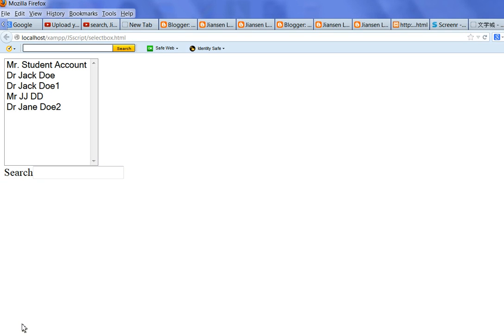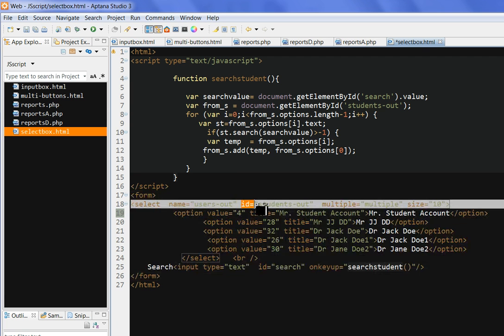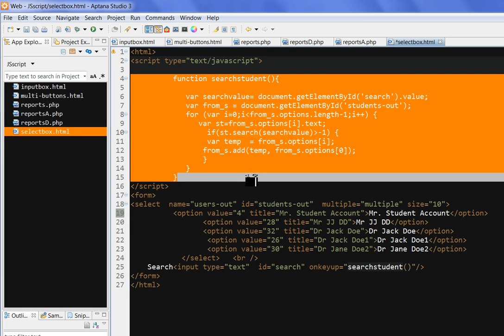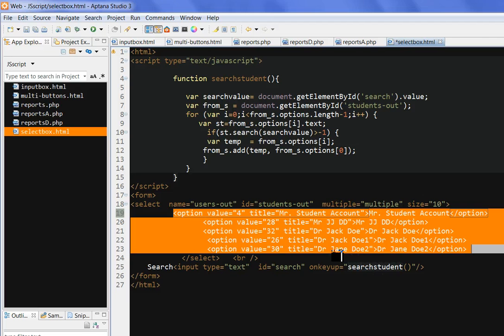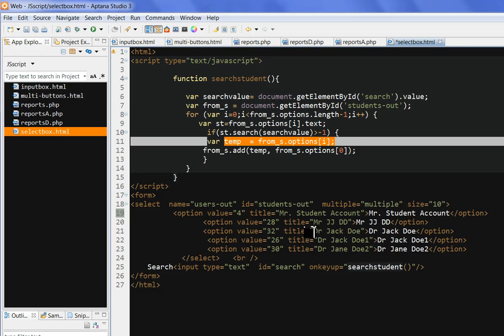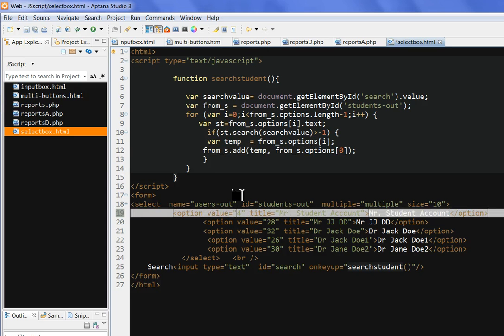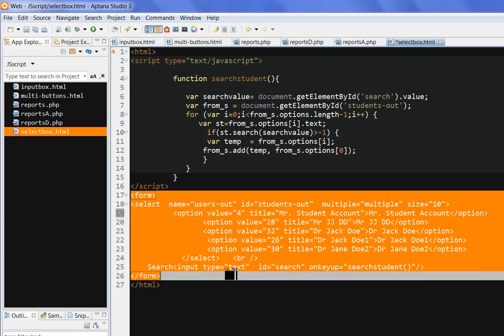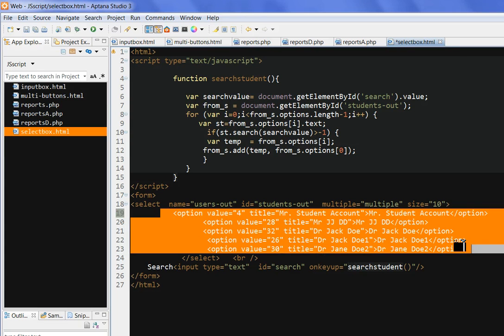search box from a selection list in HTML using JavaScript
If we have a long lsit in HTML select, we may need to create a search box to put the match
string to the top list.